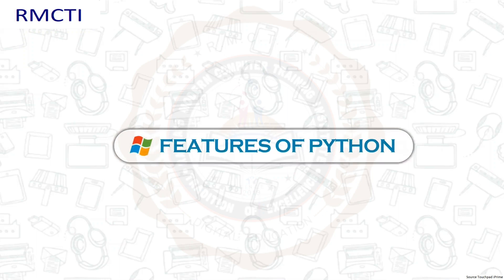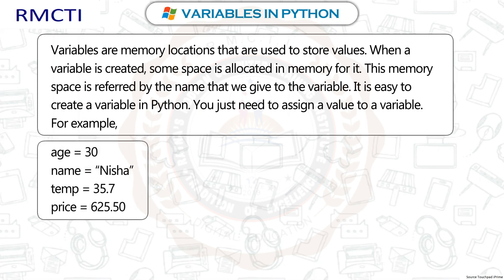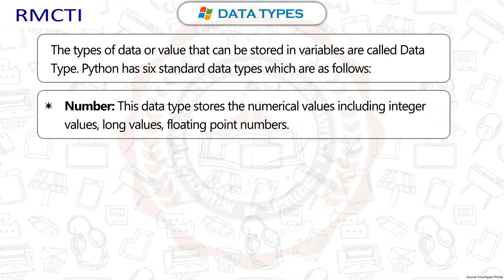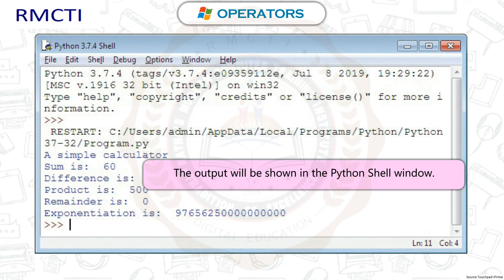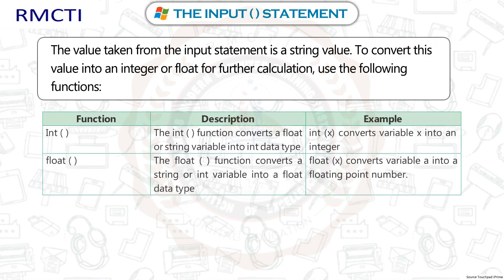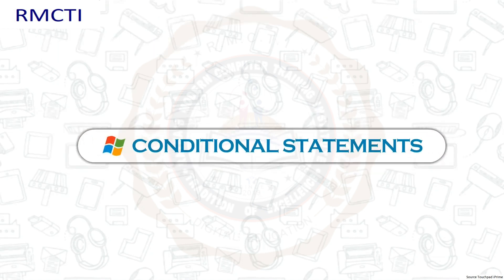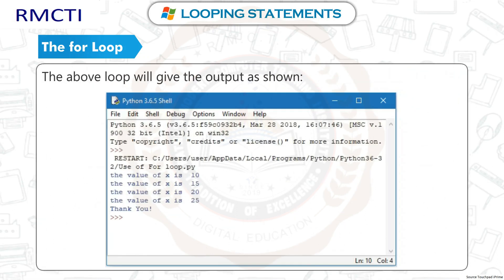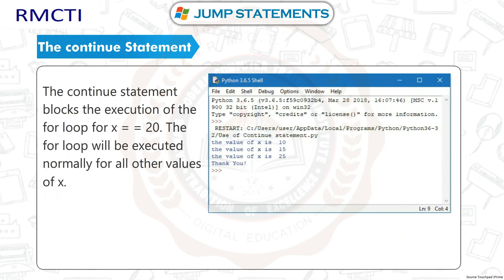Python Tutorial for Class VIII Standard